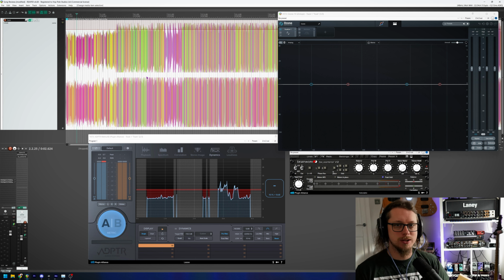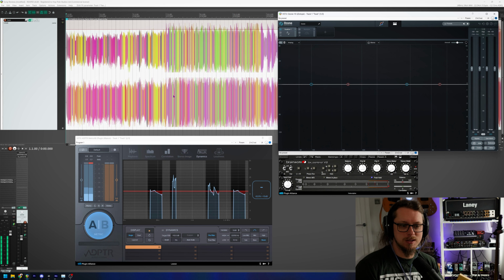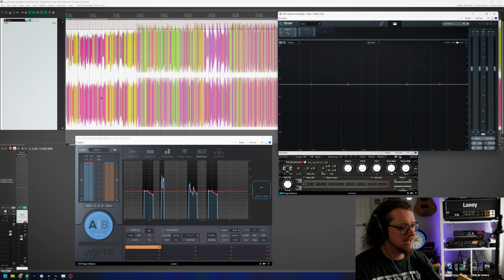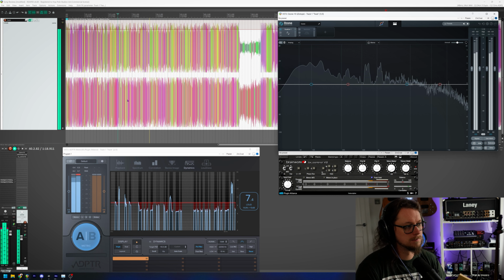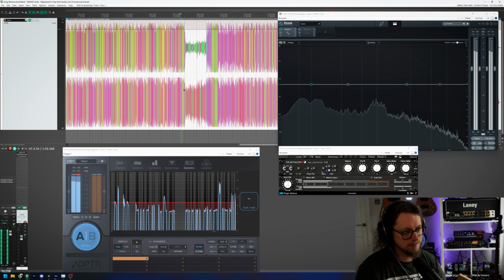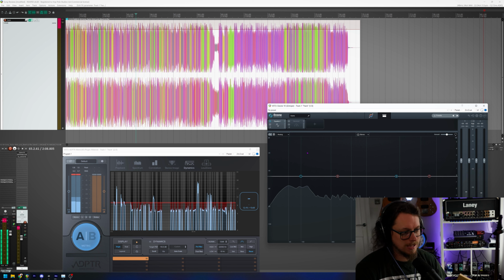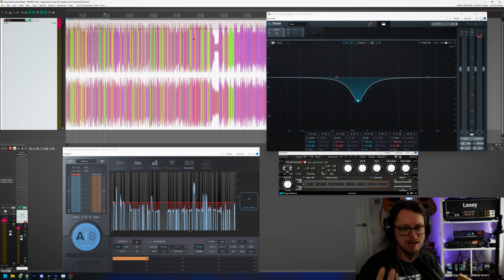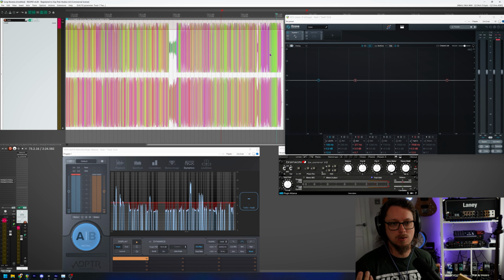Wait And Bleed - PRODUCER REACTS to Slipknot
Today we're doing a "producer Reacts" video with Wait and Bleed by Slipknot, from the album of the same name. Does the brutally heavy mix stand up 20 years later? And what does Corey Taylor think?